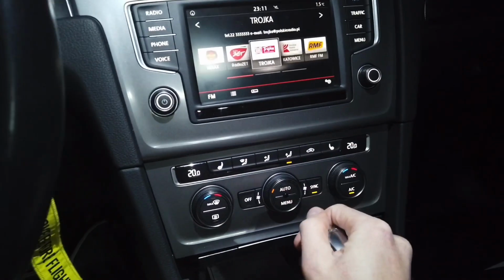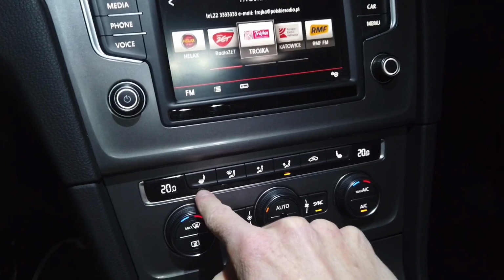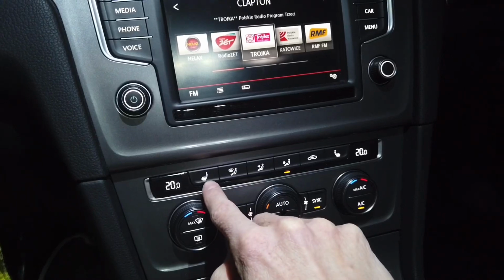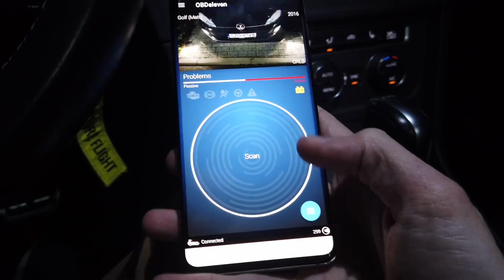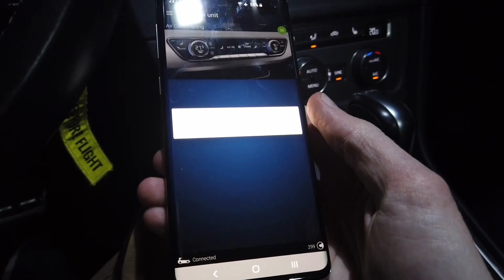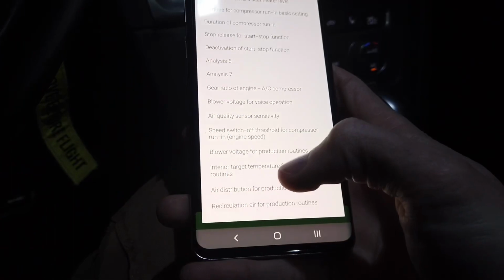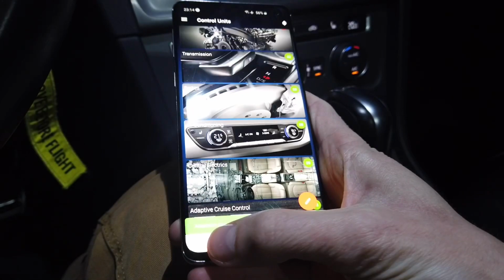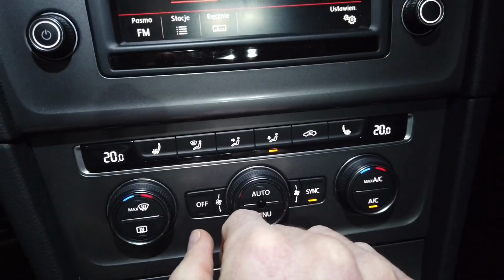VW Golf MK7 (5G) heated seats memory activation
Enable or adjust heated seats setting memory in Volkswagen GolfMK7 (5G). Thanks to that your settings will not go to off by default each time you turn the ignition off and back on. Alternatively you can set the heating level memory to be active for 10 minutes, so the setting is preserved if the ignition was off for 10 minutes or less. This simple coding procedure will help you personalize your car to your unique needs.

ℹ️ This video shows how it's done in Volkswagen Golf MK7 with heatedSeats but the same procedure should be working in other MQB cars like Skoda Octavia 3 5E, Seat Leon 5F, Audi A3 8V.
ℹ️ Coding requires diagnostic tool like OBDeleven, VCDS or any other tool that's capable of changing coding and adaptation values in VAG cars control units.

➡️ Coding procedure
Module 08 → Adaptation → Retention of drivers seat heater level → active
Module 08 → Adaptation → Retention of frt.pass seat heater level → active